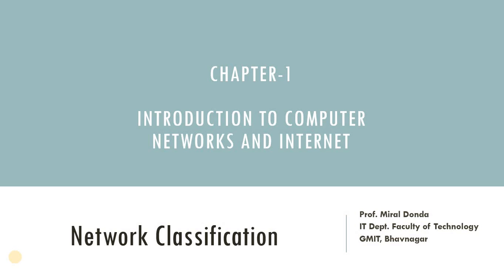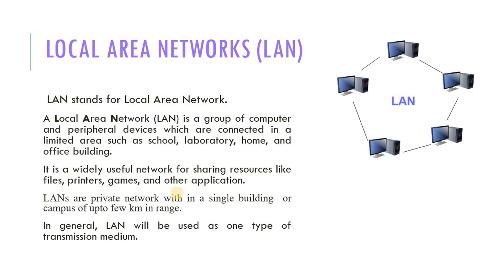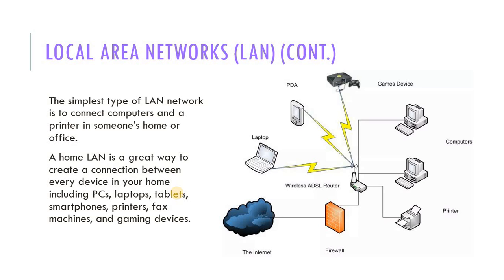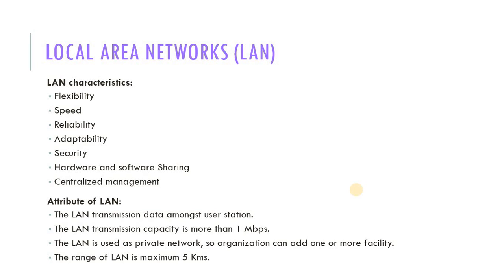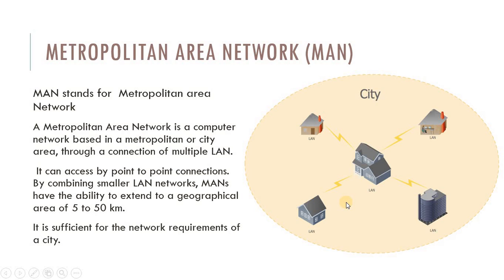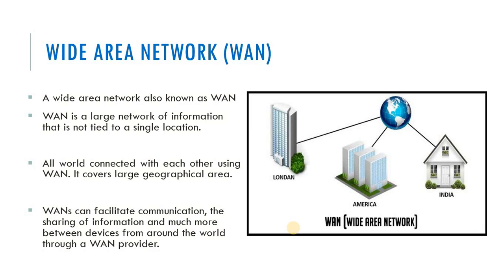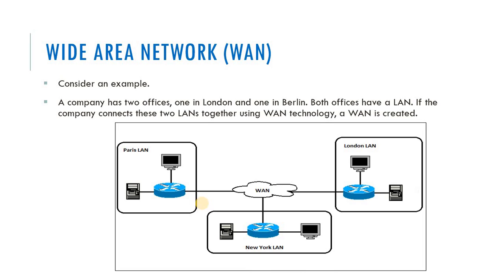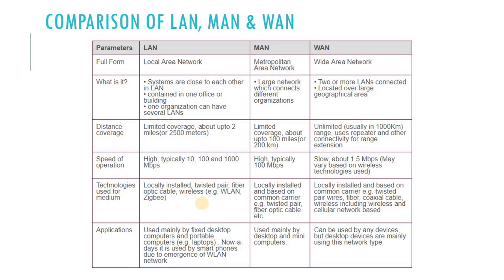LAN MAN and WAN